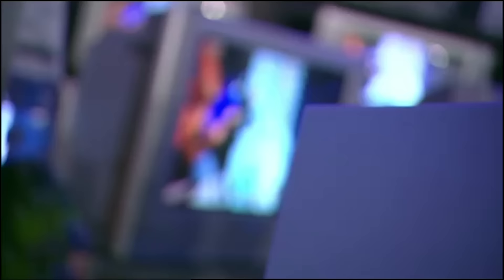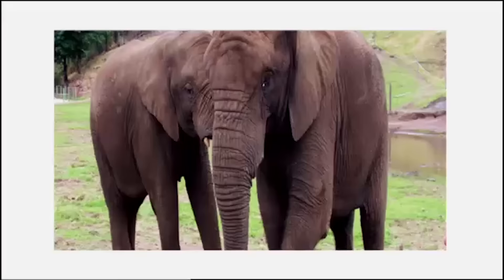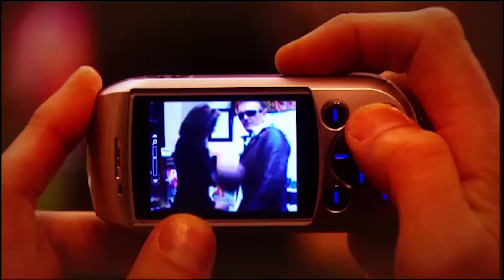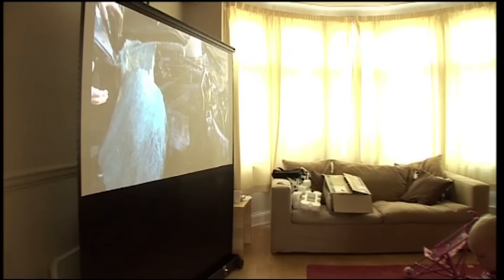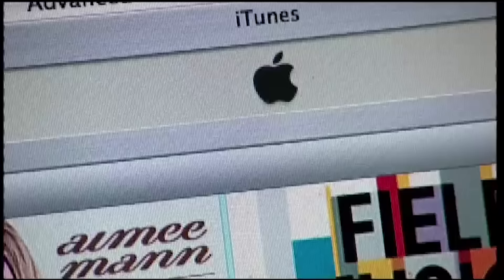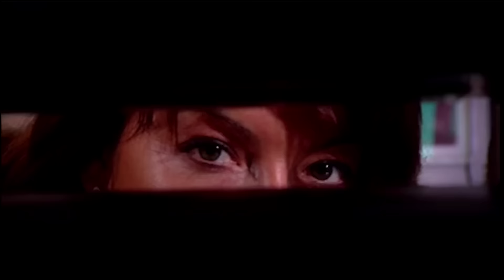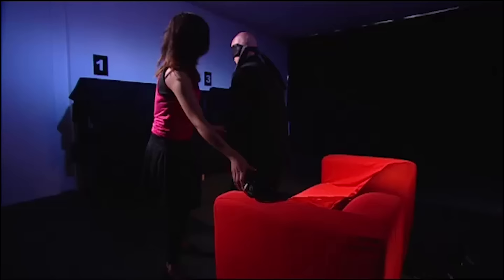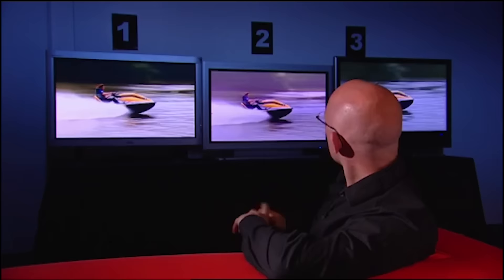The Gadget Show - Series 3 Episode 2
In this episode of the Gadget Show; Jason compares LCD, Plasma televisions and projectors, Jon tests out some budget compact cameras and Suzi tries to find a computer with better aesthetics than the Apple Mac.